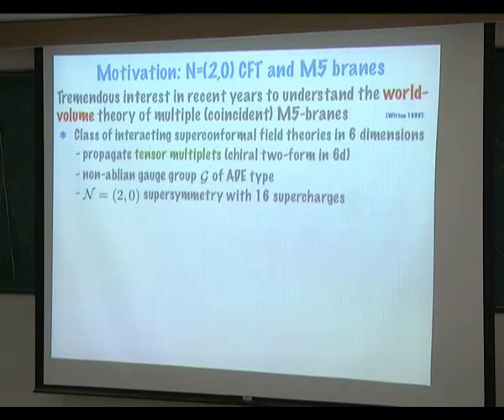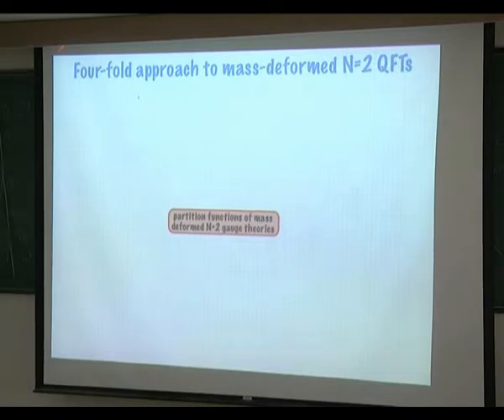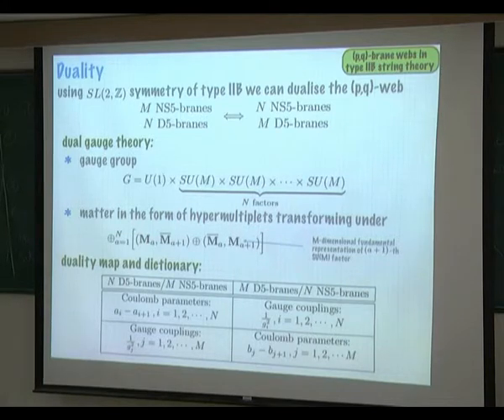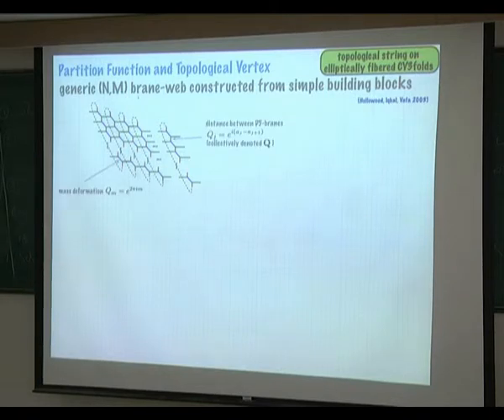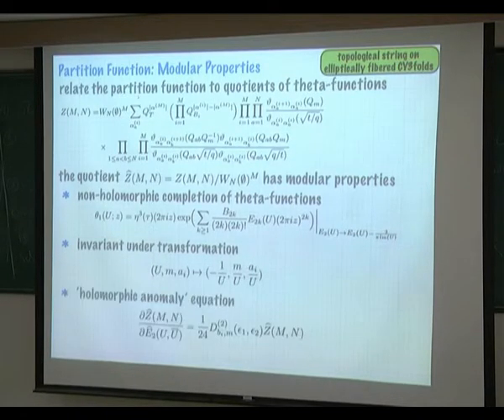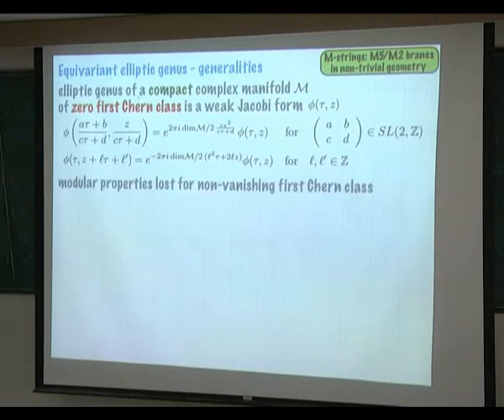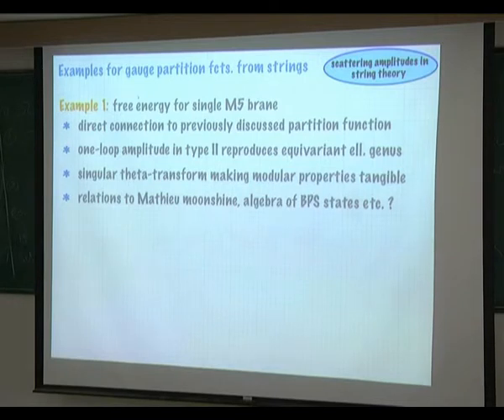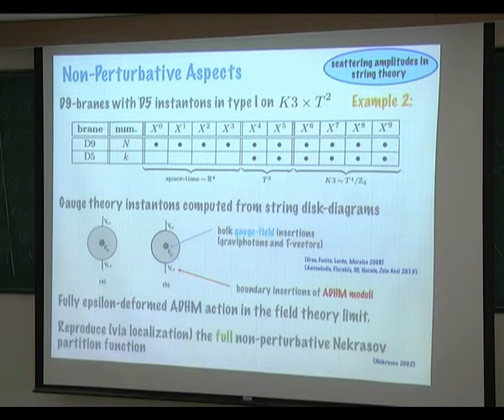(Mass-deformed) Gauge Theory Partition Functions from String- and M-theory by Stefan Hohenegger